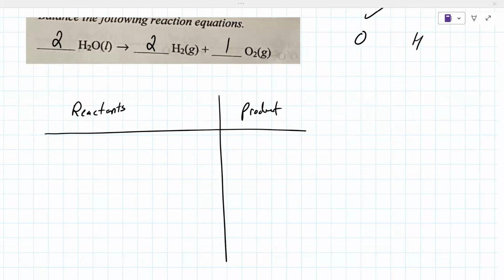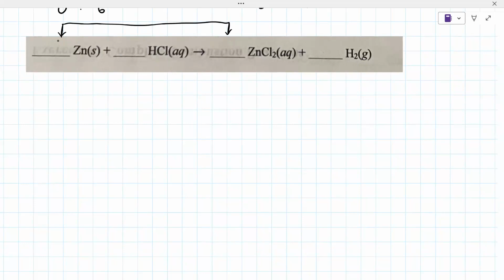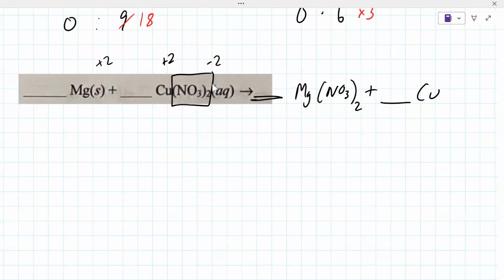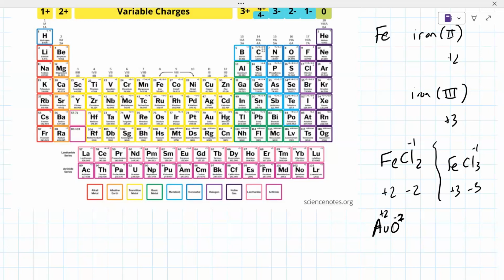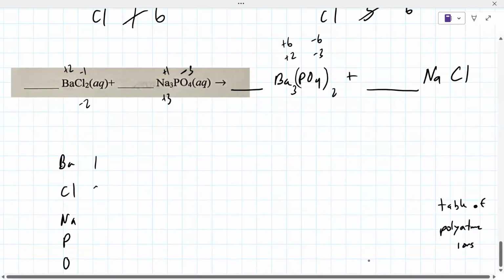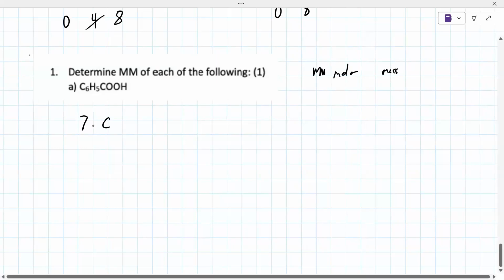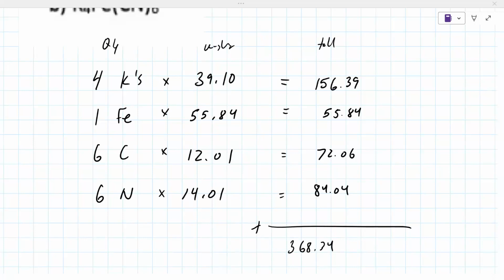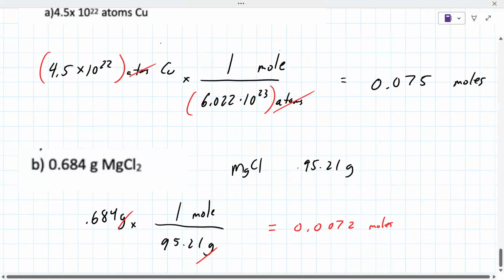College Chemistry Lesson [2023-10-08 at 2pm MST Jayla S]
This lesson covered topics in Chemistry including balancing chemical reactions as well as calculating molar mass.